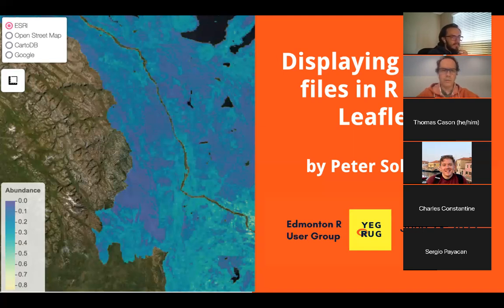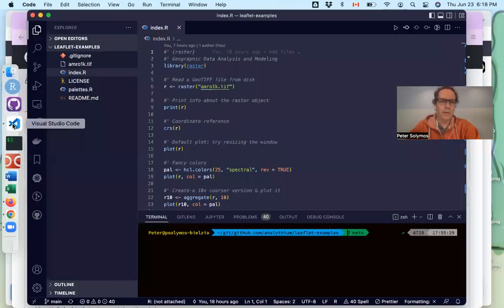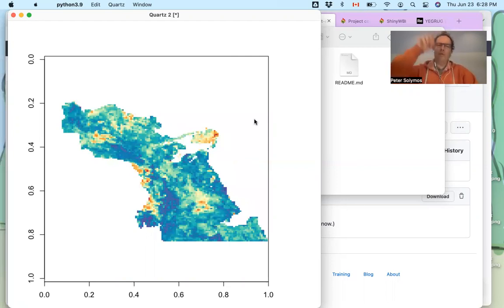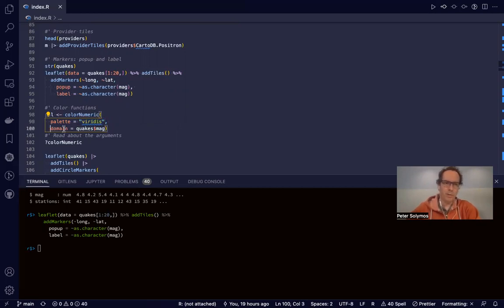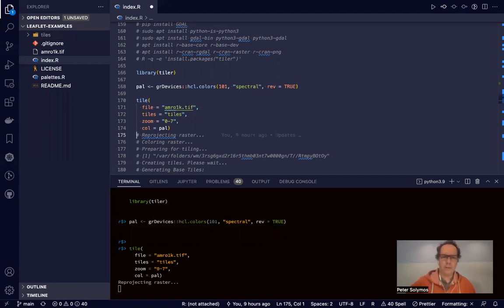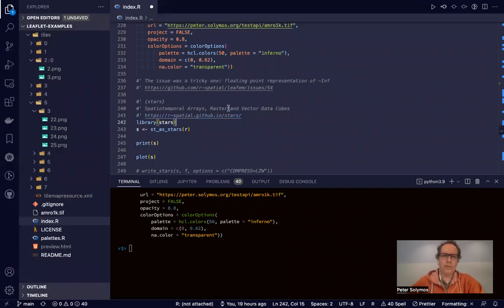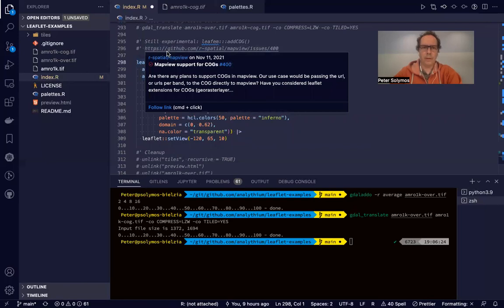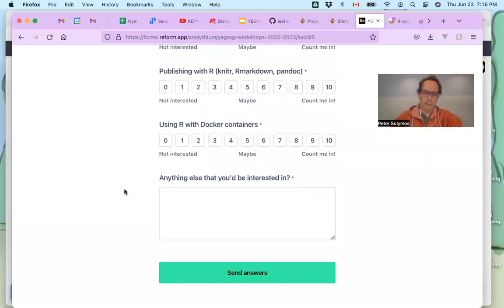Displaying raster files in R with Leaflet / YEGRUG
At the June 23, 2022, Edmonton R User Group (YEGRUG) meetup, Peter Solymos talked about the the Leaflet JavaScript library and the similarly named R package, and how to display raster (uniform gridded, "pixel") data sets.

In this talk Peter covered the raster, terra, and stars R packages to work with raster data. He reviewed how to create tiled PNG files using the tiler package, and how to save and display (cloud optimized) GeoTIFF files with overviews using the leafem R package.